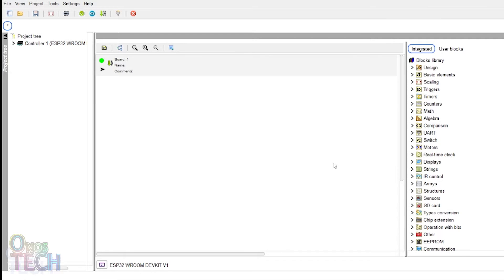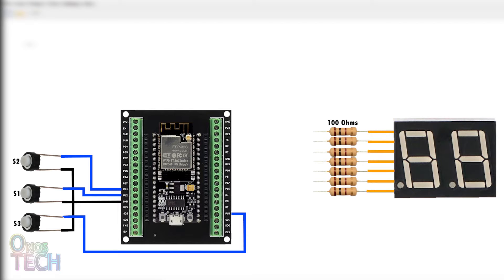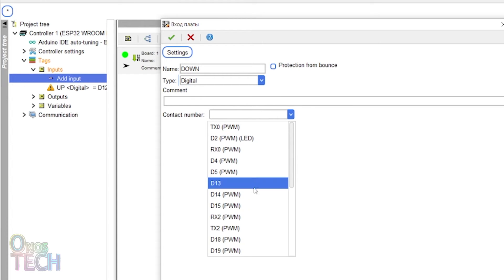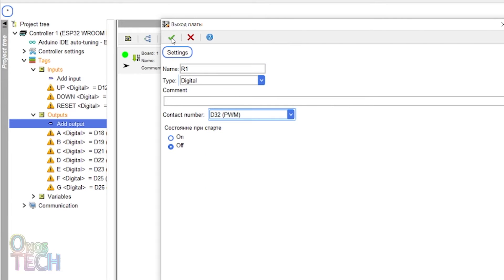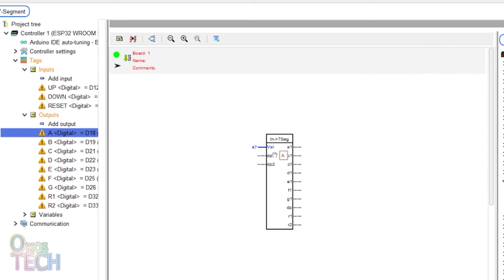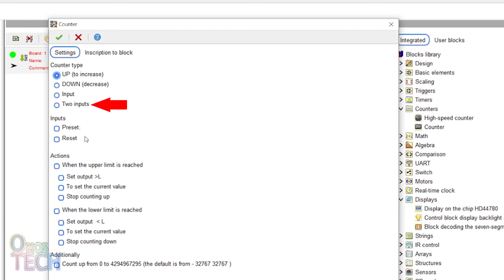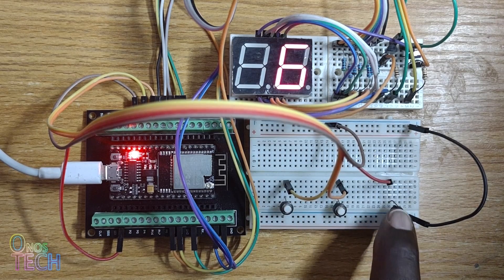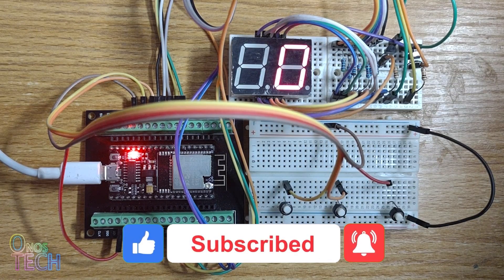FLProg4: 7-Segment Display & Counter | ESP32 NodeMCU | Arduino Visual Embedded Programming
The 7-segment display block in FLProg can be configured to display single or multiple-digit displays in static or dynamic indication mode as well as the dots. The counter block can be configured as a UP counter, a Down counter, or a UP/Down counter with a single input and one with separate inputs. The programming demonstration circuit uses the ESP32 NodeMCU, a push-button switch, and a two-digit 7-segment display.

Introduction 0:00
Circuit Connection 0:27
7-Segment Display 1:00
Counter 3:10
UP/DOWN Counter 4:14
Conclusion 4:44

1. NodeMCU ESP32S
2. ESP32 Breakout Board
3. BeardBoard
4. Vertical Round Micro Push Button Switch
5. Jumper Wire
6. Resistors
7. Four BC557 PNP Transistors
9. Seven Segment Display

Link to the next videos